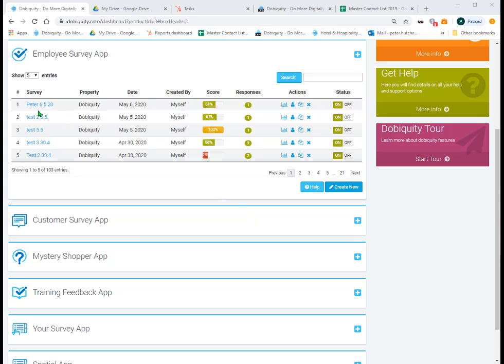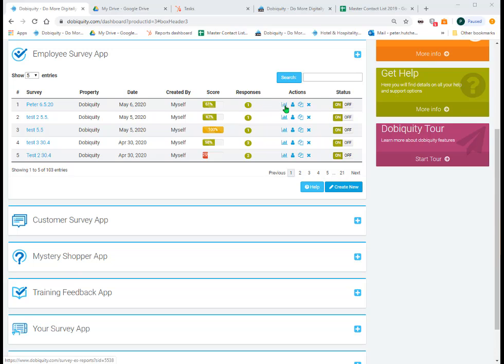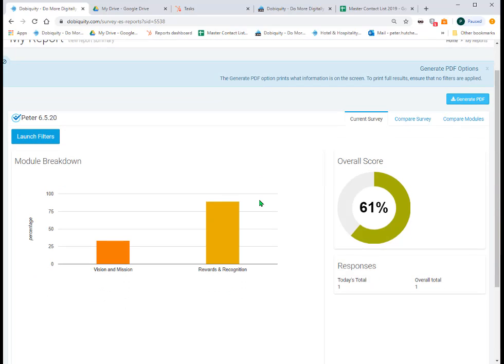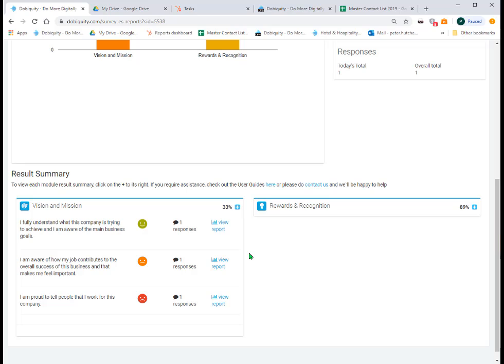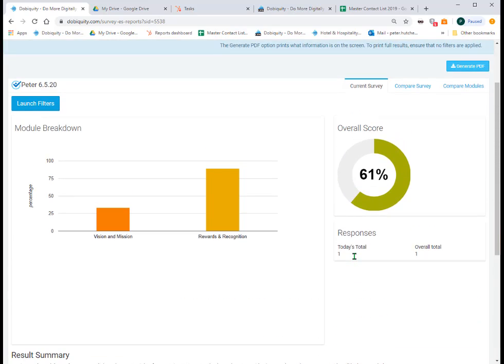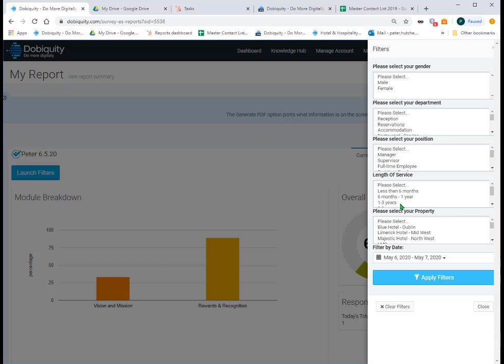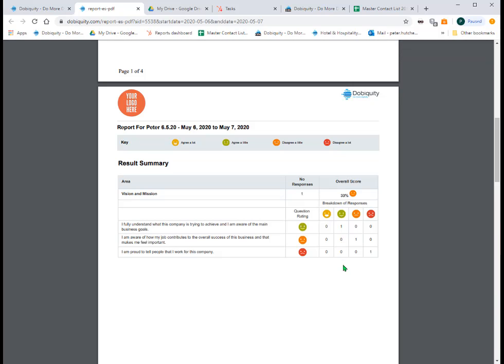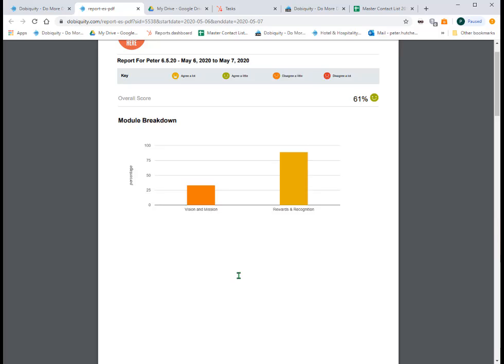Employee Survey Viewing reports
This video shows you how to access the reports from the Employee Survey App